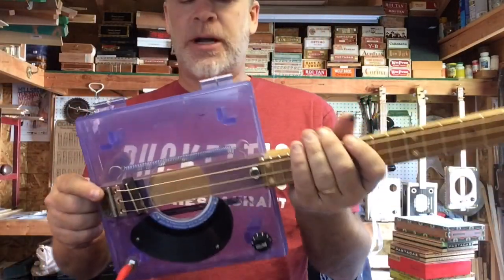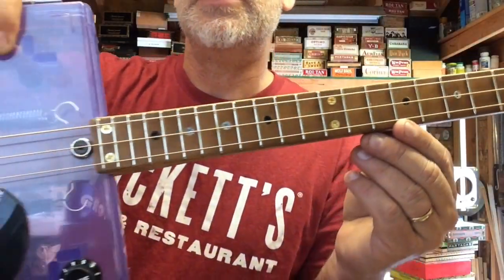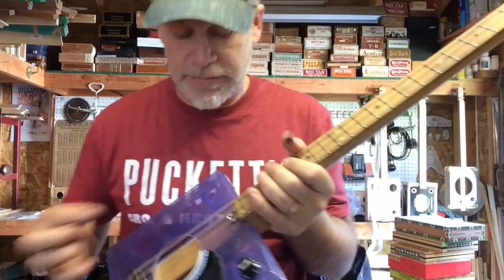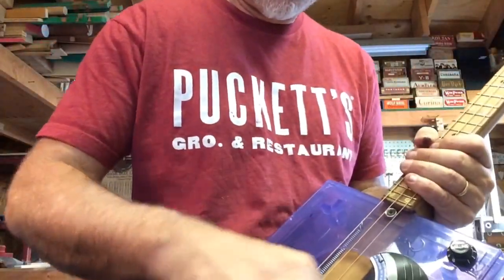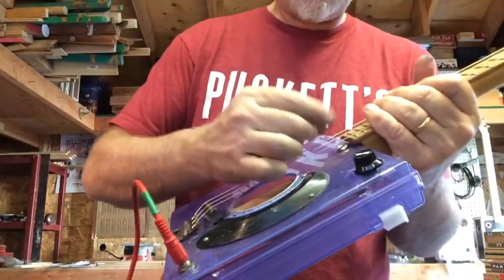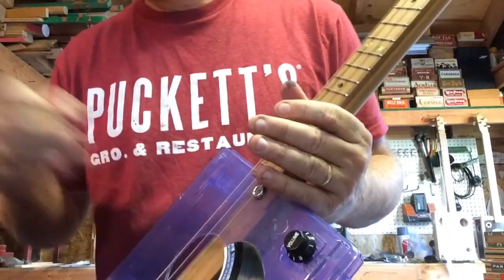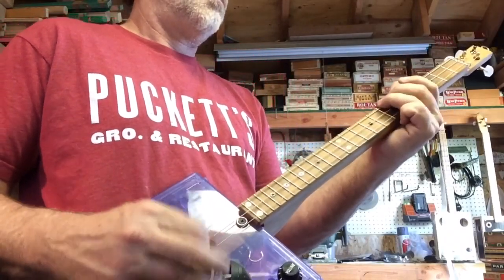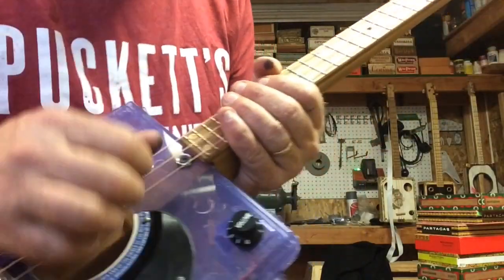Plastic "See Thru" Reticle Box Guitar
with internal springs, multi color inlays and tuners, hinge bridge and fret saddle, piezo electric transducer pickup mounted under the saddle, single sound hole with k-tel record pick guard and volume control... and 24 frets equal tempered fretboard with poplar neck...